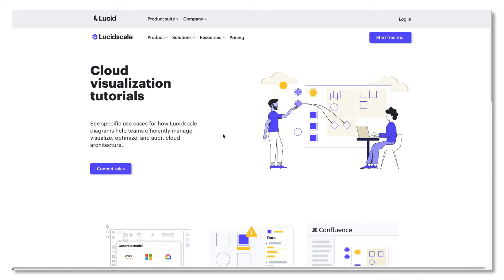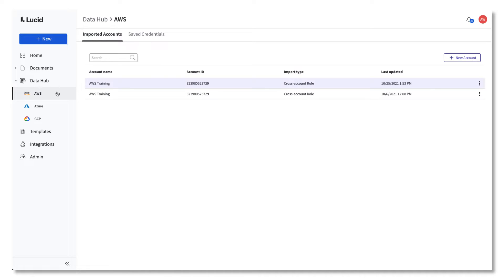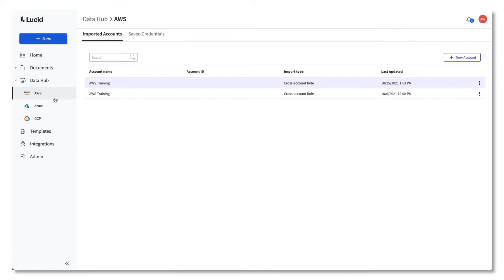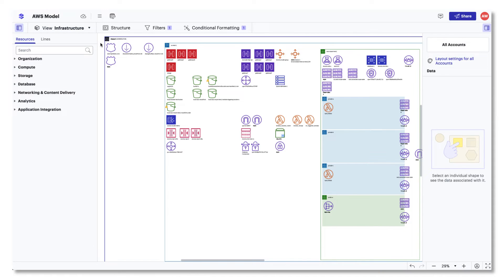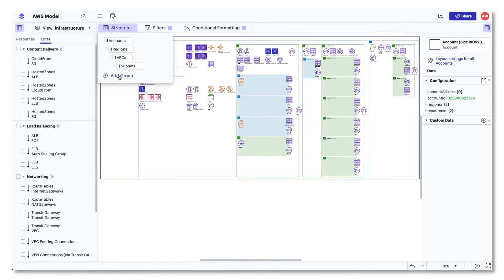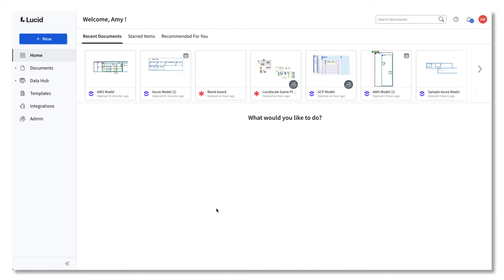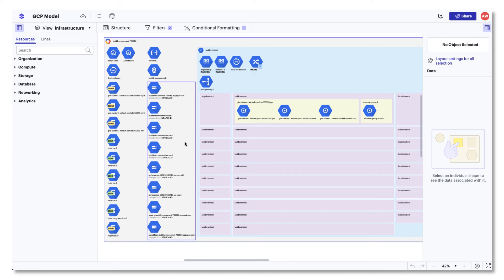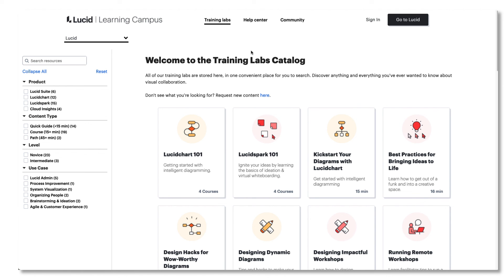Lucidchart Cloud Insights to Lucidscale